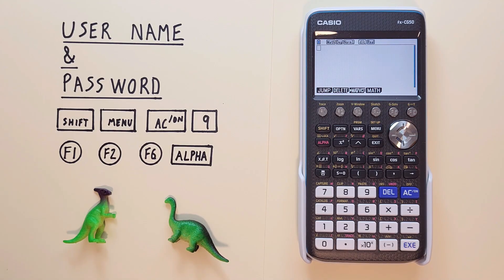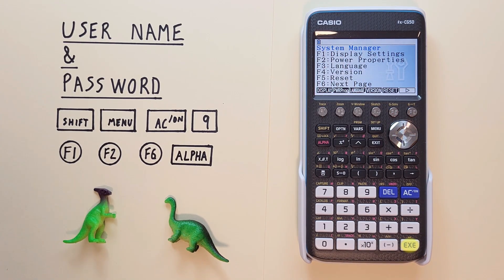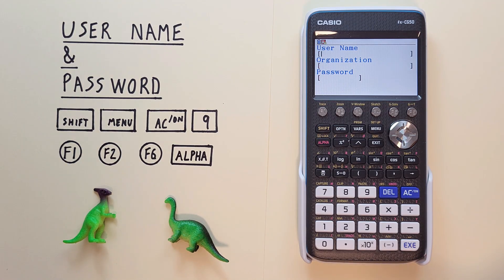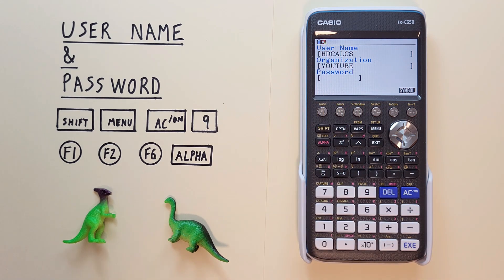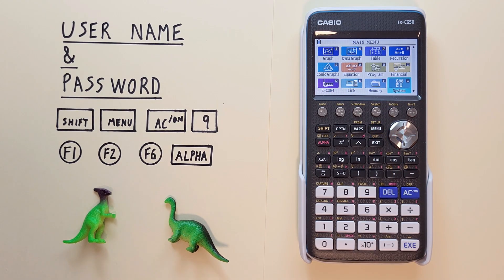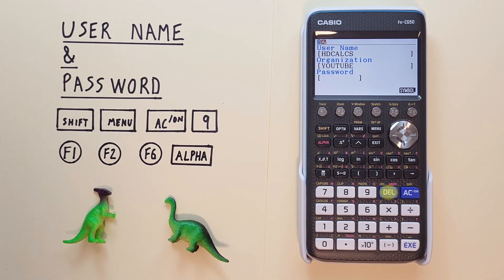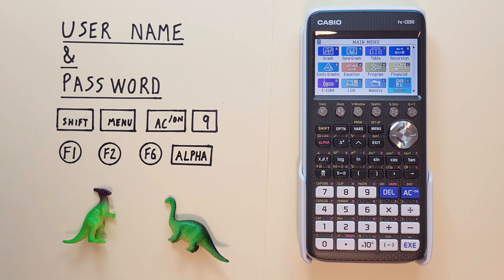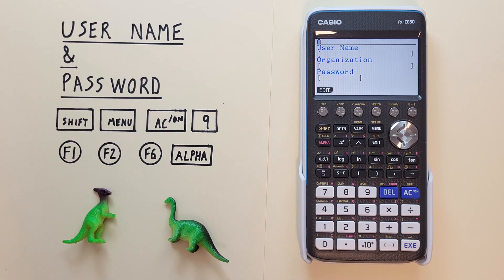How to set a Username and Password on the Casio fx-CG50 Graphing Calculator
A quick tutorial on how to easily identify and protect your Casio fx-CG50 Graphing calculator with a Username and Password, as well as how to reset and change your password if needed.

Contents:
0:00 Intro
0:45 Where to find Username and Password
1:26 How to enter Username and Password
3:27 Where Username appears
3:44 How to Change your Username
5:02 How to clear Password and Username
5:58 Outro